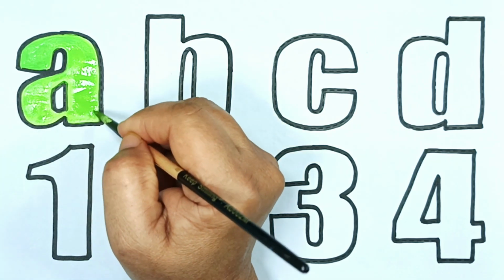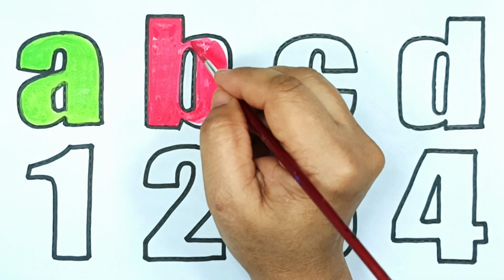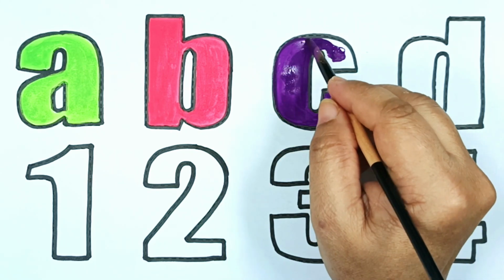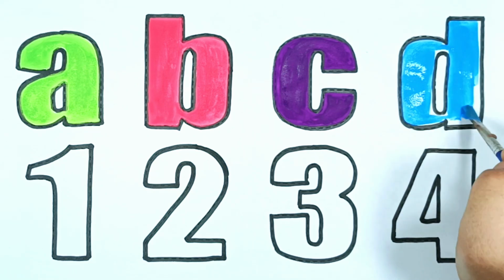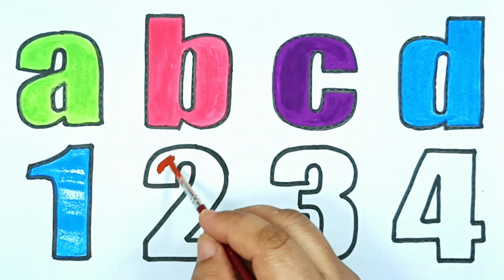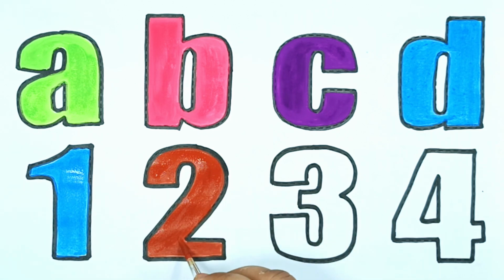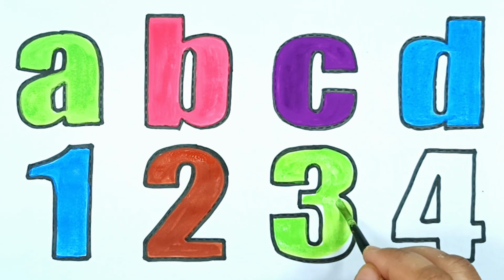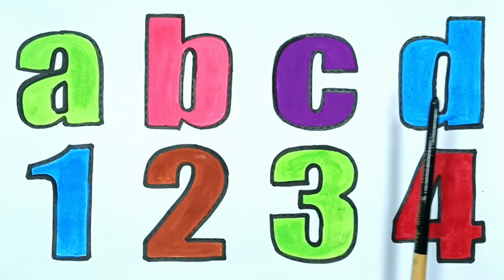Let's Learn to Draw and Paint ABCD for Kids // Easy Step by Step Drawing Tutorial